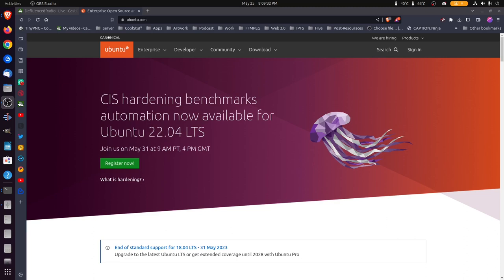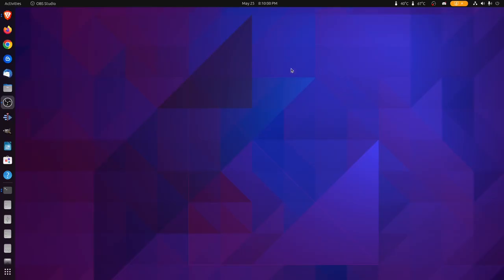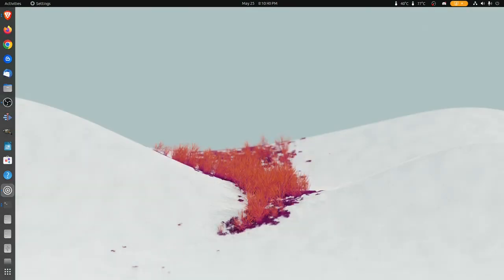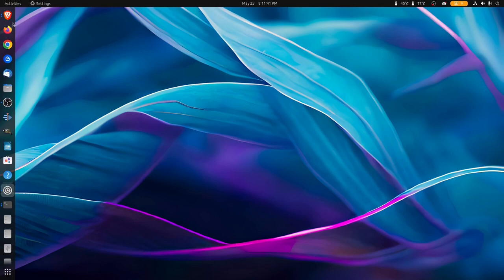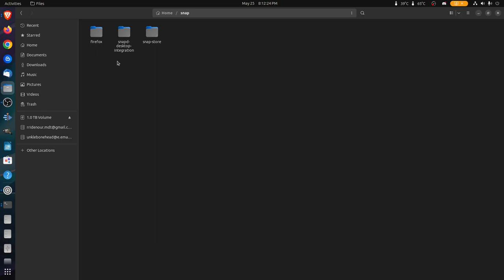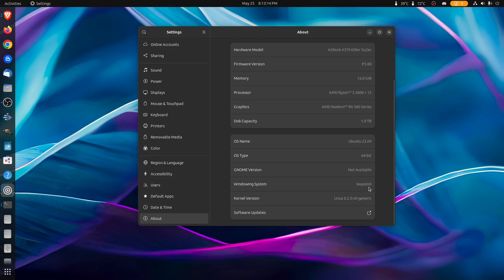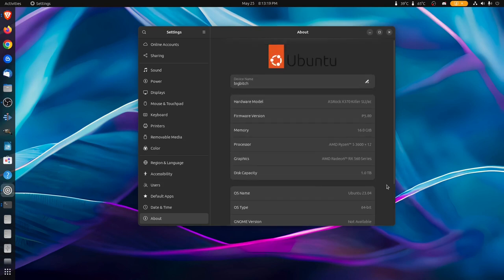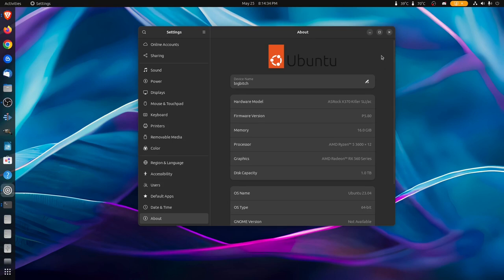I use Ubuntu, BTW.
I gave Ubuntu 23.04 a good try and I like it. IMO it's the best one so far. You dont have to use the snaps if you dont want. Just install Flatpak and boom. Get your work done.
The new flutter installer worked like a charm on my machine except for not adding a swap partition. Two weeks solid as a daily driver for work and play and no issues after adding the swap.